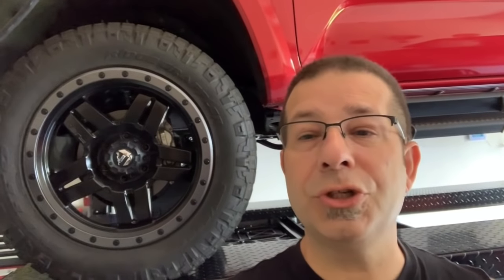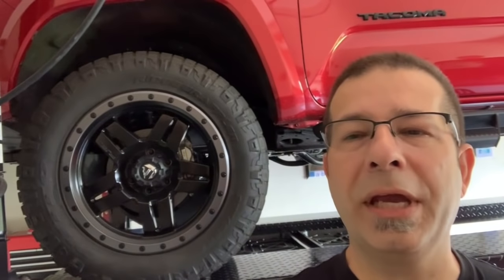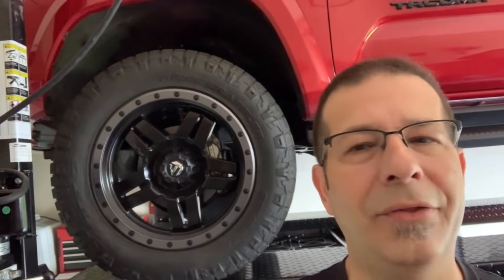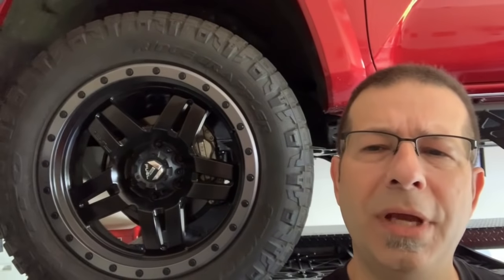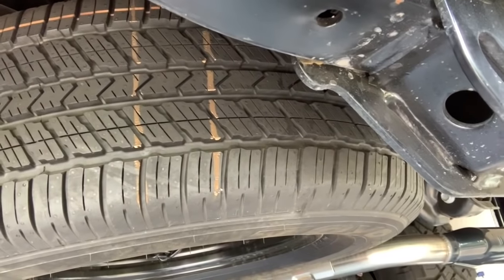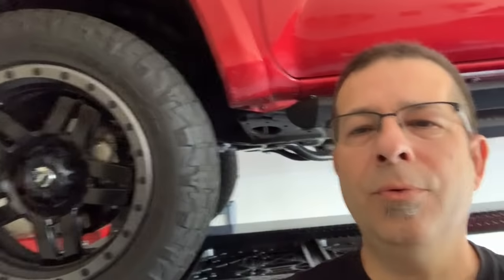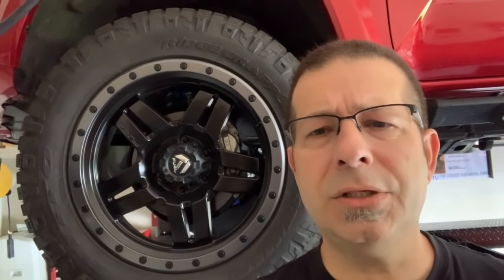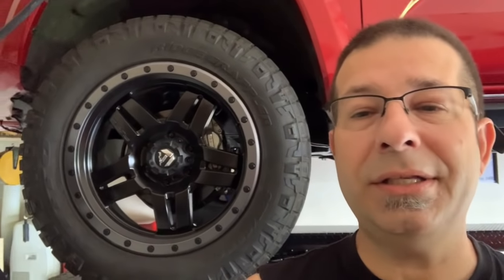Your Tacoma Needs Nitto Ridge Grapplers!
If you're in the market for new tires, your Tacoma needs Nitto Ridge Grapplers!  These tires are awesome and look good too!  If your tires need to be replaced, make sure you give the Nitto's a look!

TO SEND COOL STUFF (If you want):
RobMotive